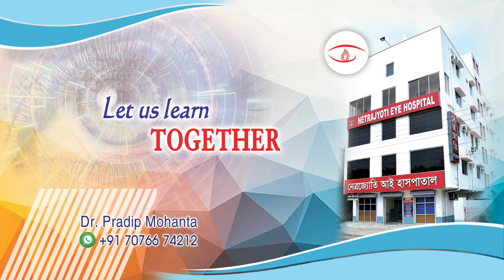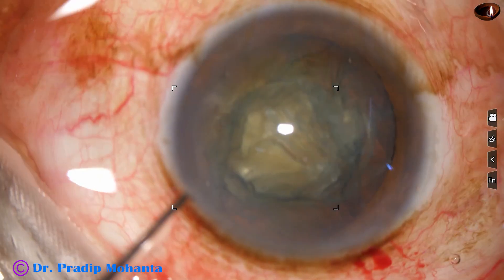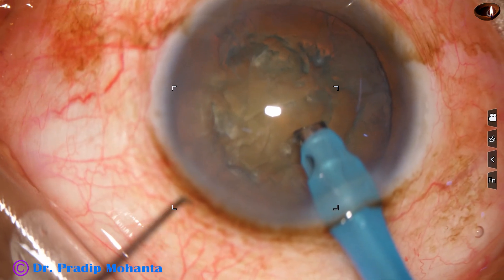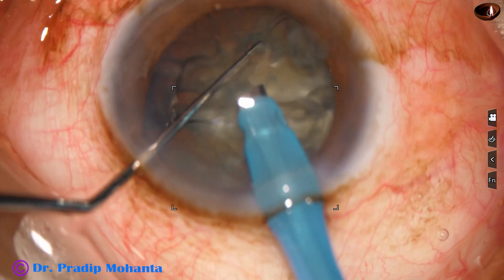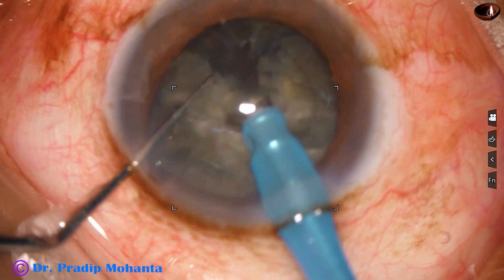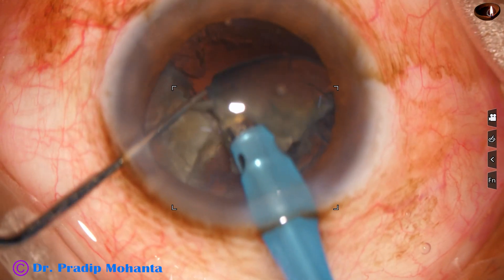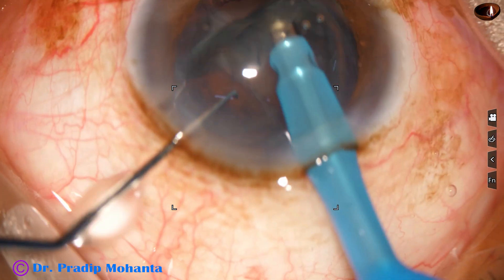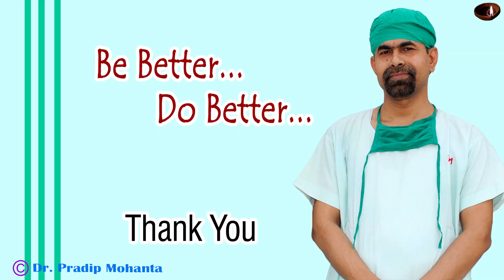Nucleus management in slow motion (50% of normal speed) - Pradip Mohanta, 25th October, 2023